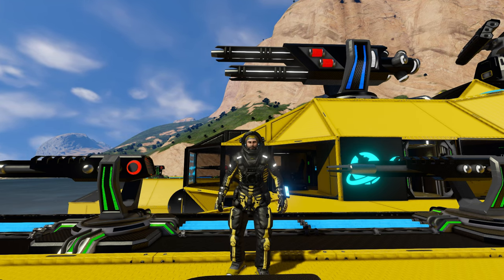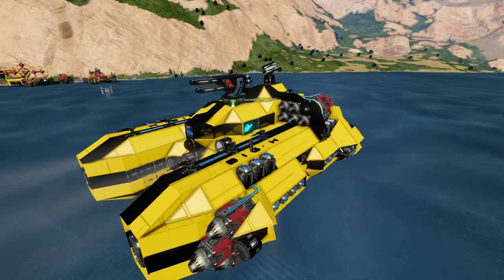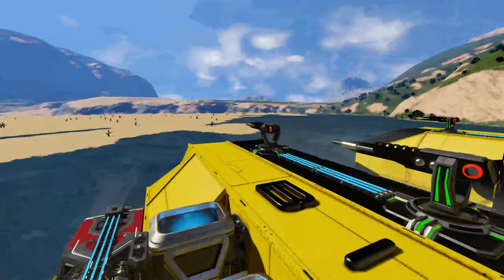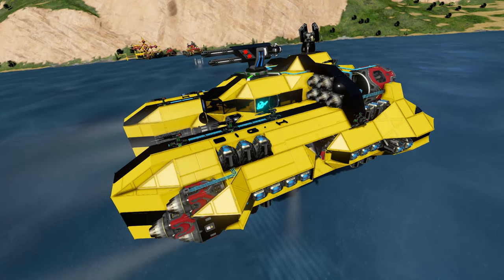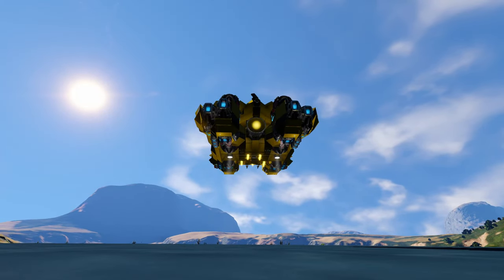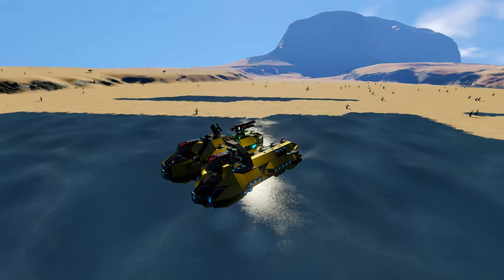Big.H Wing - Industrial overhaul - steam workshop builds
The Big.H Wing is an Industrial overhaul style Cargo Hybrid ship.
Flies anywhere in the game and is more than capable of some heavy loads. Tune in to see the feature video :)